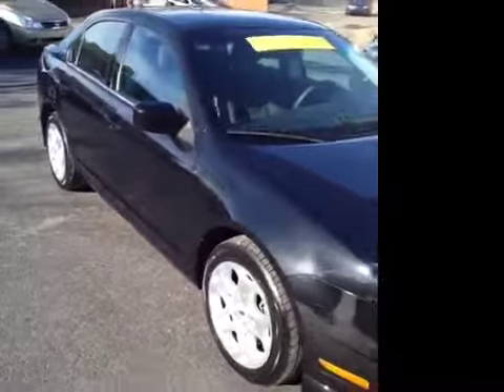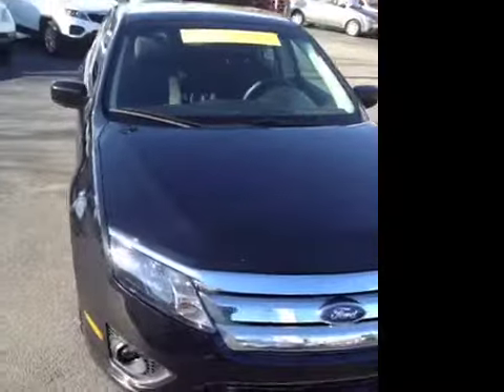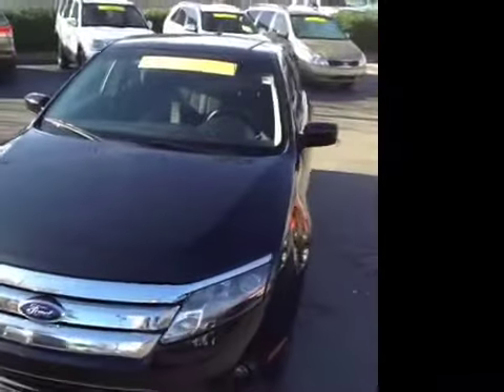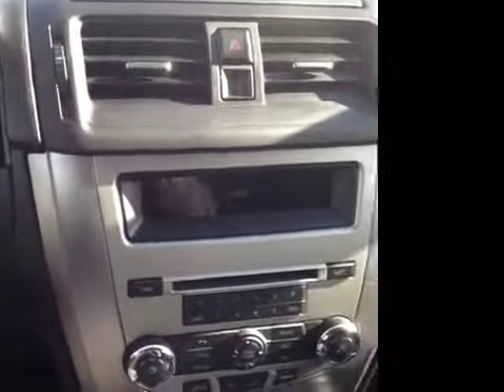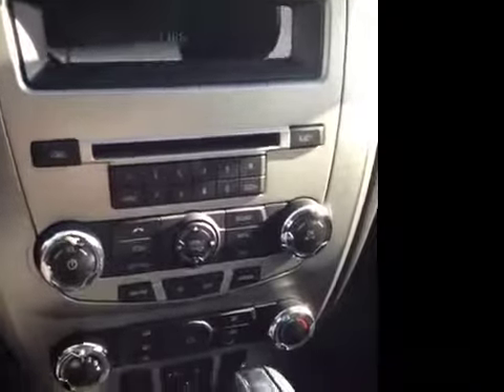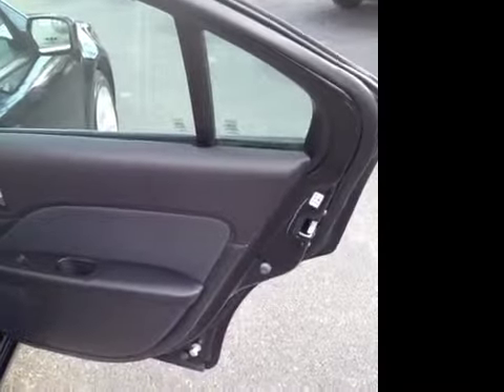Certified Used 2011 Ford Fusion Demonstration | Used Cars Nashville TN | P262013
Shoppers are invited to visit our dealership near Nashville to test drive one of the great new KIA models in stock, so visit and find the best KIA that fits your needs. Whether you're in the market for a small sedan, a sporty SUV or a van that fits the entire family, there's a vehicle in the 2011 or 2012 Kia lineup for you!